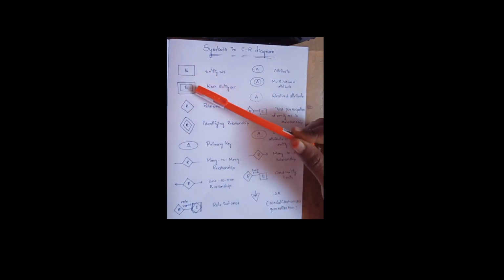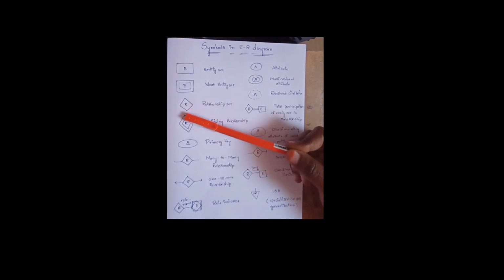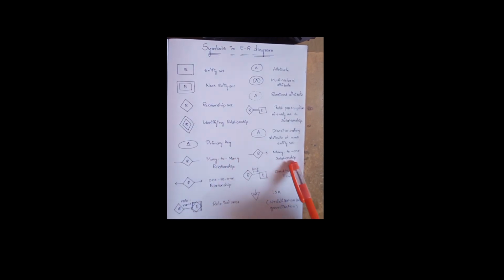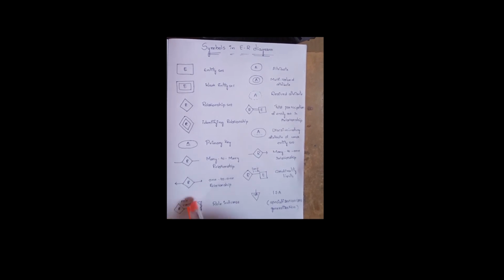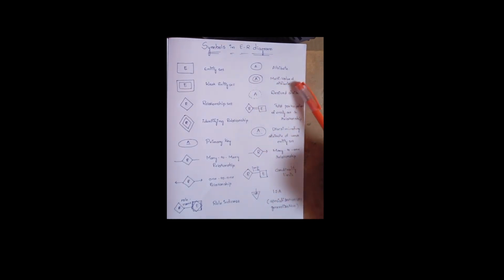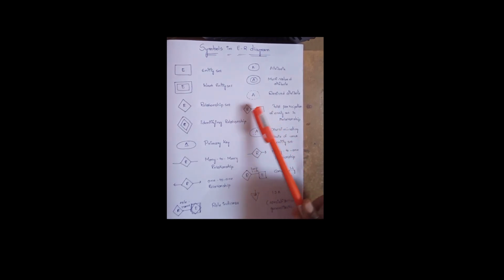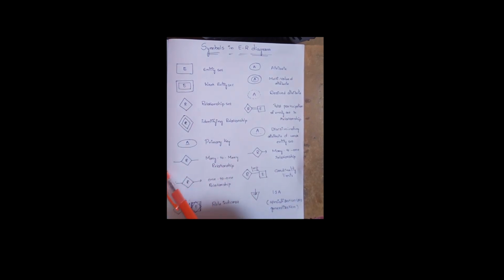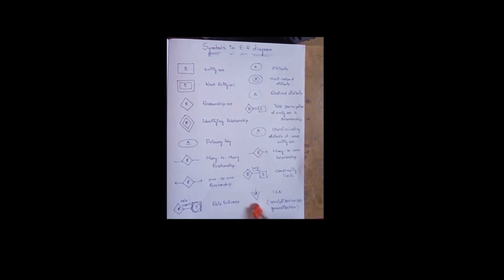SYMBOLS IN ER-DIAGRAM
SYMBOLS IN ER-DIAGRAM | DBMS | E-R DIAGRAM |  SYMBOLS